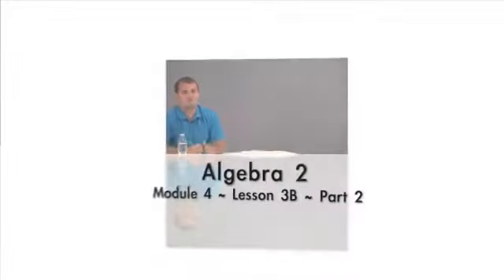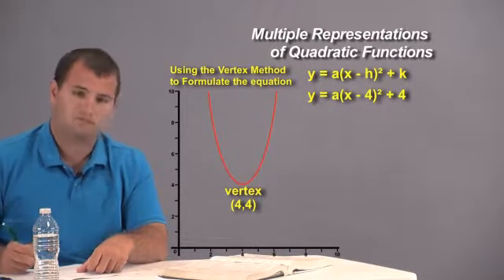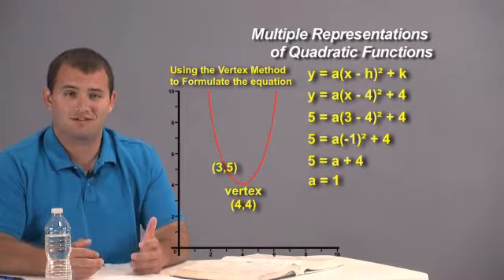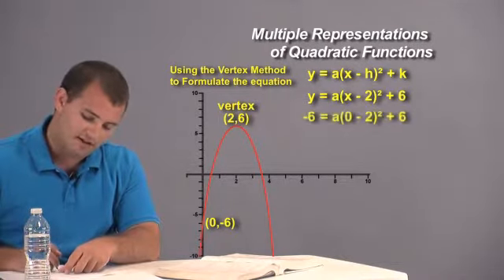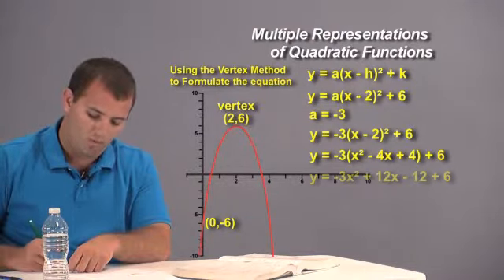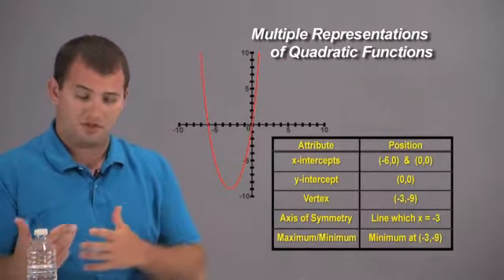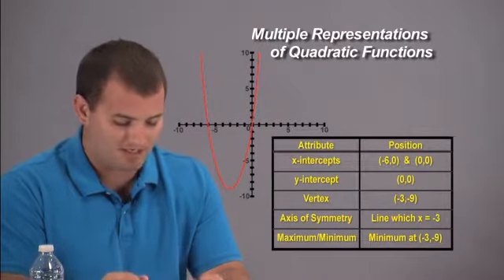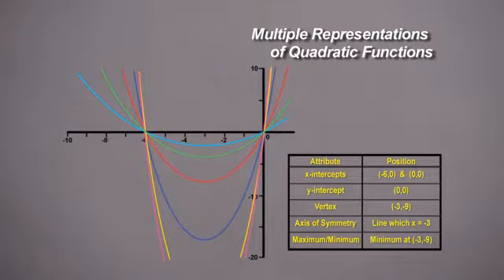Algebra 2 Multiple Representations of Quadratic Functions, Part 2